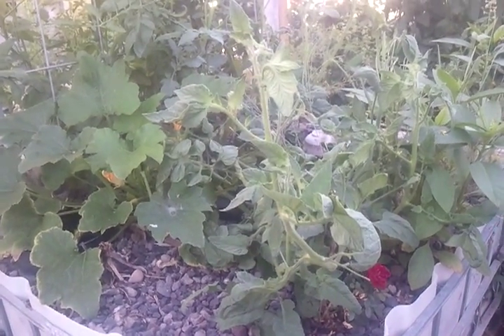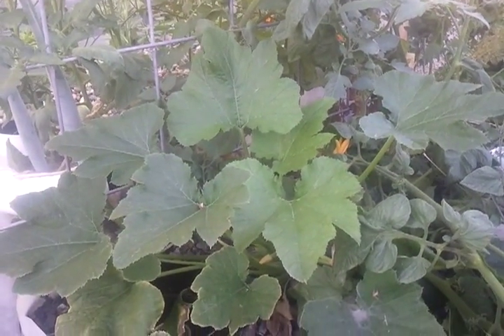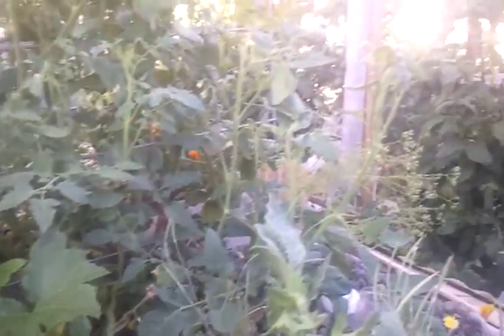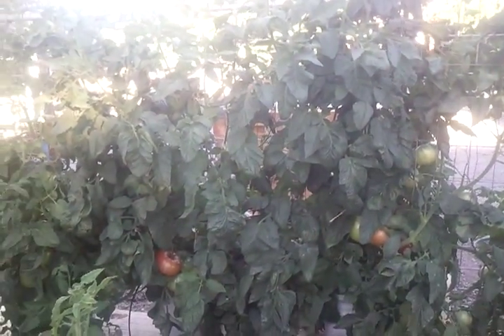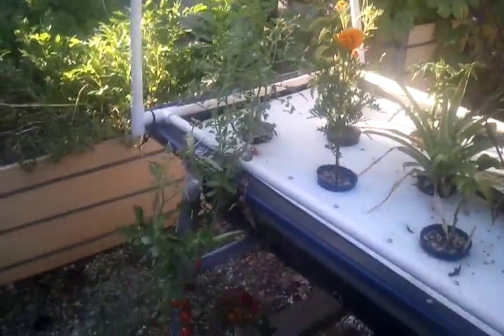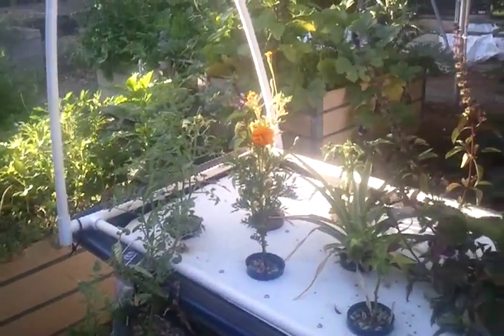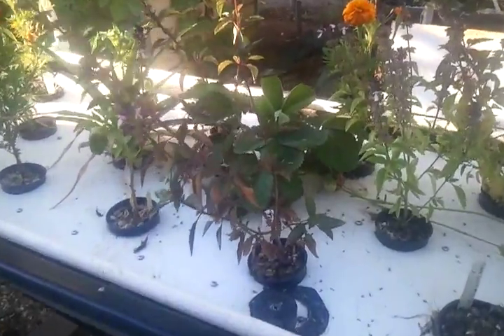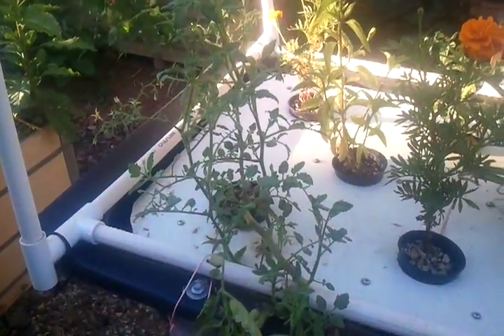Epsom Salts in Bioponic System.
Showing the results one week after adding 2 cups Epsom Salts to my 500 gallon Bioponic system.